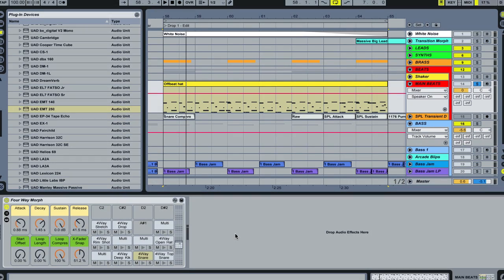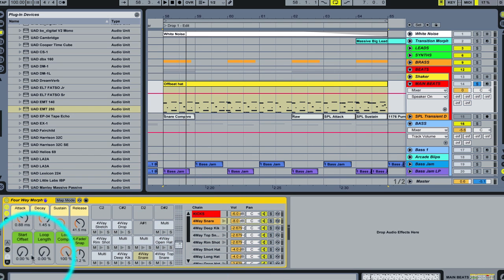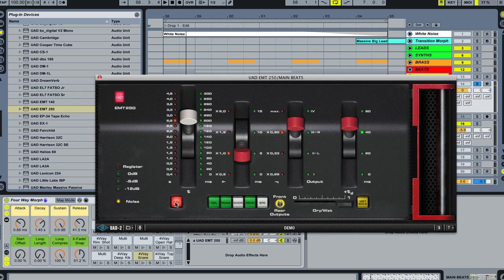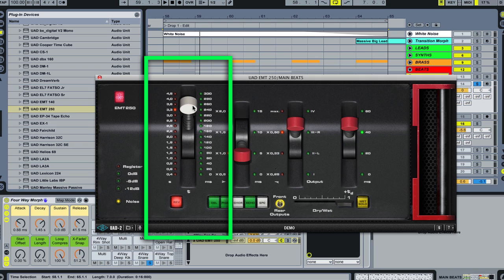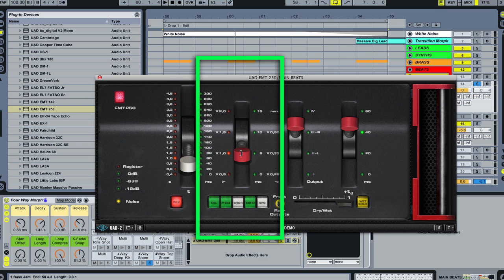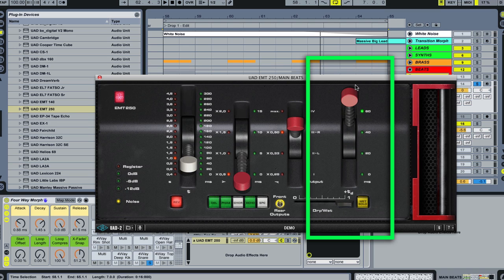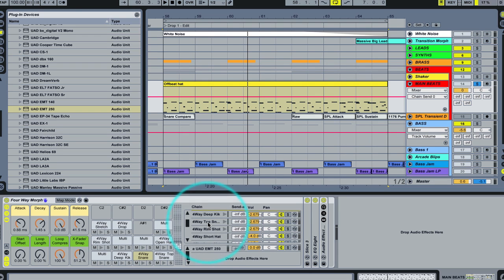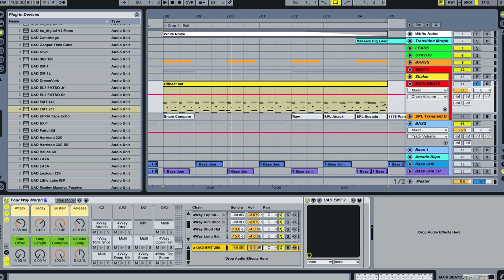Universal Audio UAD-2 EMT 250 Reverb Tutorial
Video tutorial on Universal Audio's UAD-2 EMT 250 digital reverb.